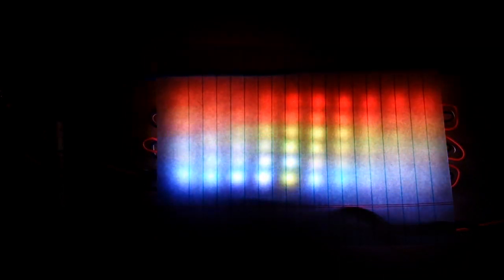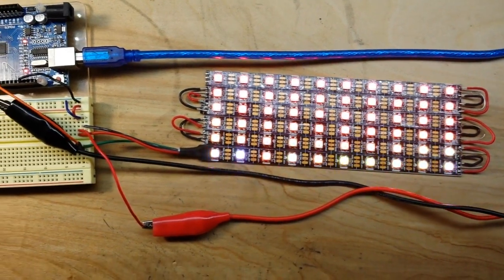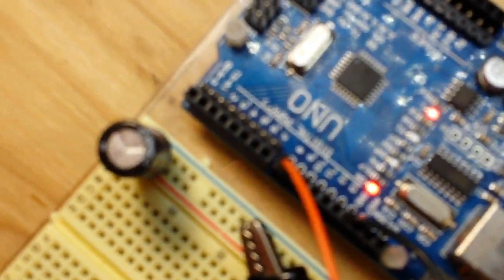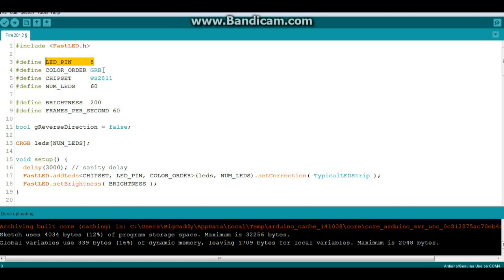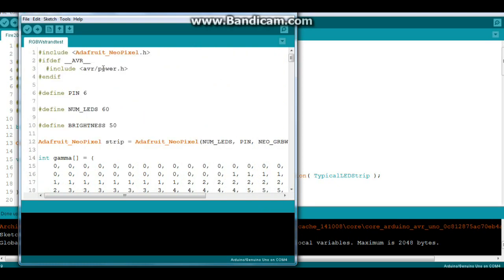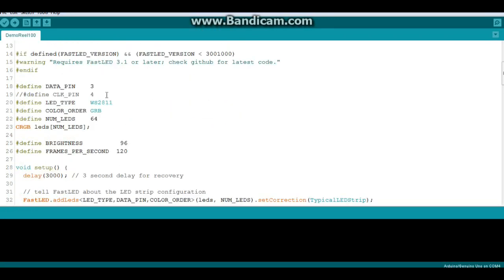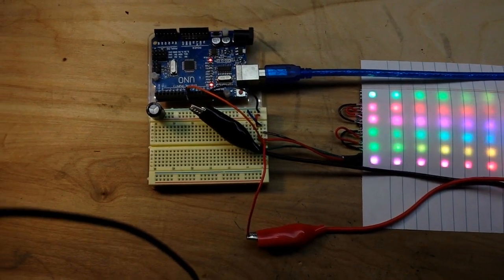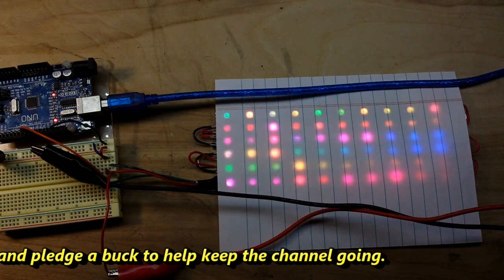Playing with Neopixels and FastLed Library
In this video, I'm just playing with some Neopixels and the FastLED library. I've always used the Adafruit library for my Neopixel projects in the past and I wanted to see how the FastLED library works.

WS2812B 60LED strip